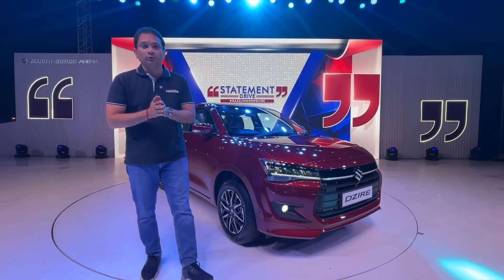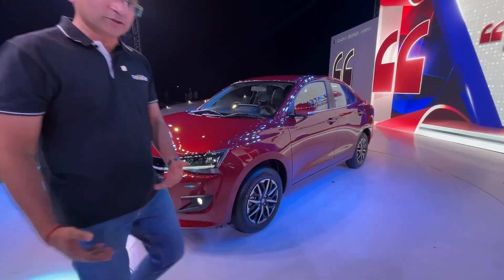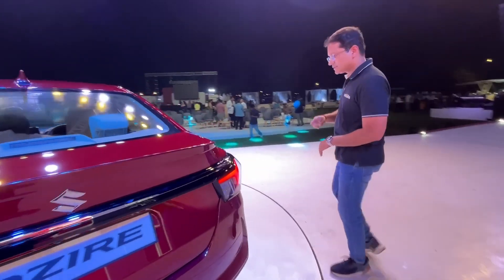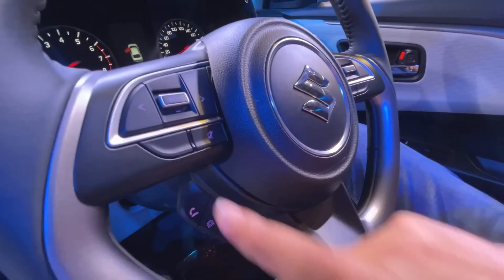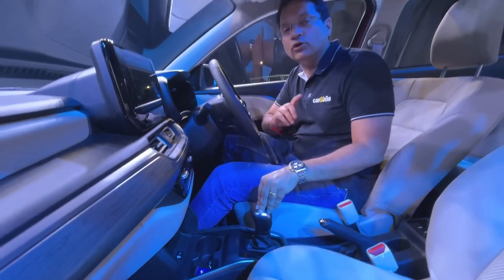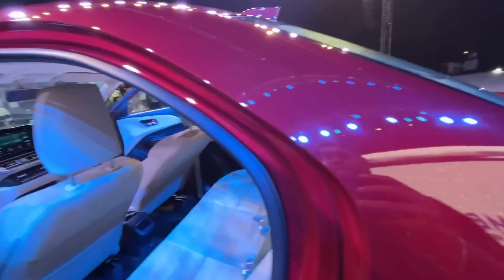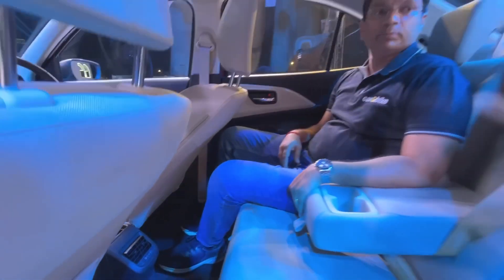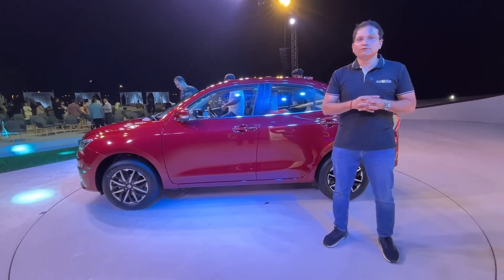New Maruti Suzuki Dzire Launch | 2024 Model | 4th Generation | Globes India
The fourth generation DZire will hit showrooms this month. The best-selling sub-4m sedan of India in an all new avataar with new features and more finesse alongside practicality and convenience that the brand was always known for.